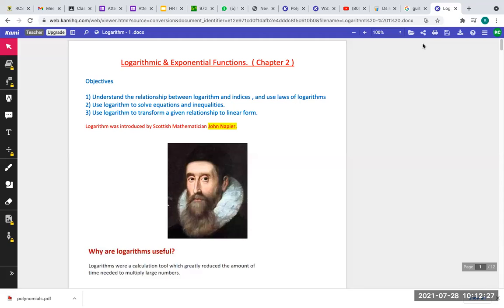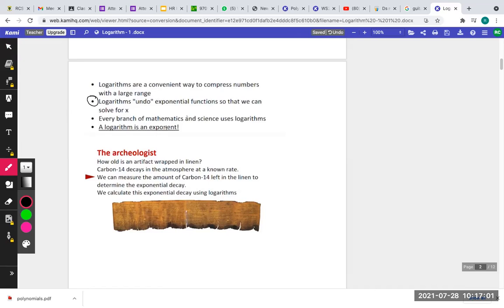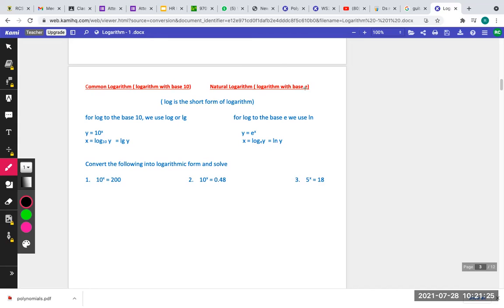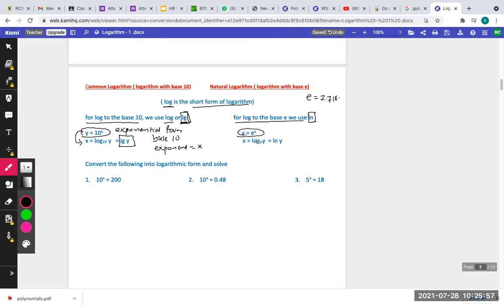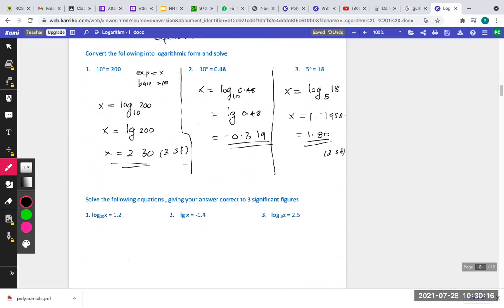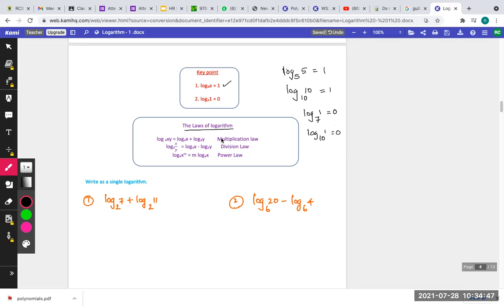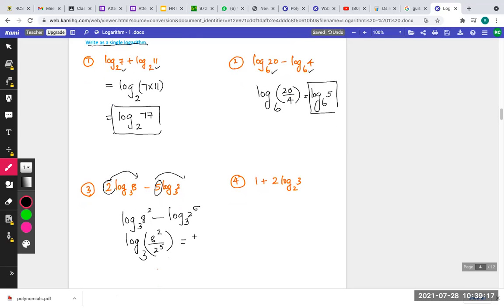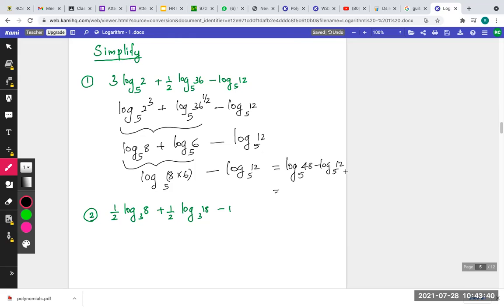Logarithms and Exponential Functions Explained -Part 1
@Copyright Raffles Christian School
T1 JC2